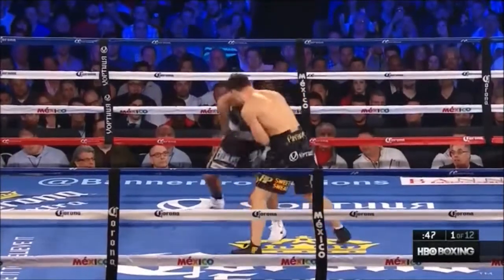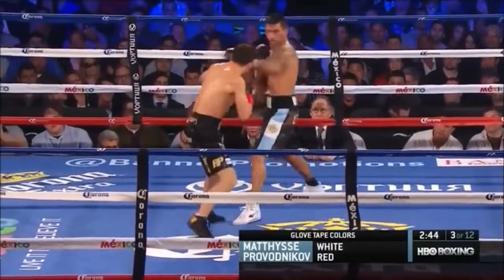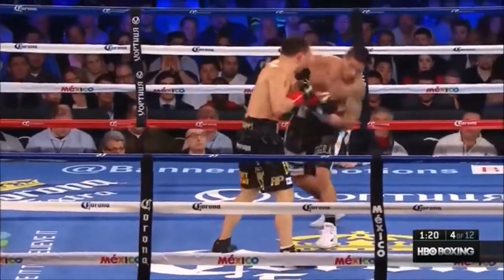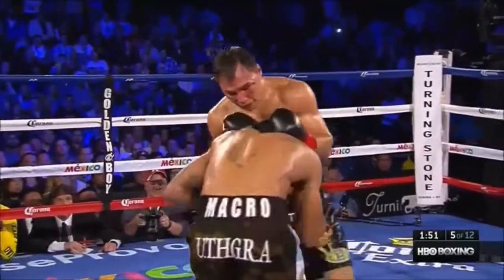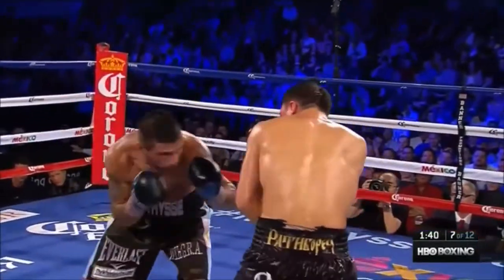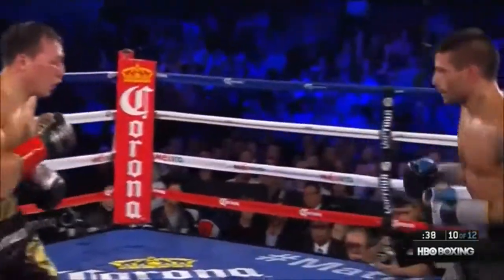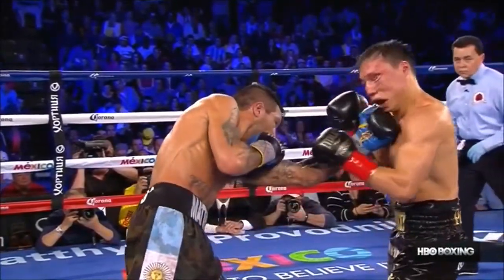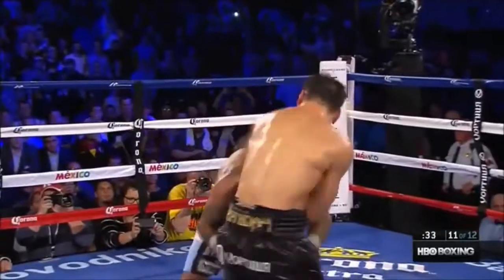Ruslan "Siberian Rocky" Provodnikov vs Lucas Martin "La Maquina" Matthysse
*Jam-packed crowd on April 18, 2015 at Turning Stone Resort and Casino in Verona, New York
*Matthysse won over Provodnikov via Majority Decision in a 12 round  fight at Junior welterweight division (140 lbs) where both warriors exchange leather inside the ring